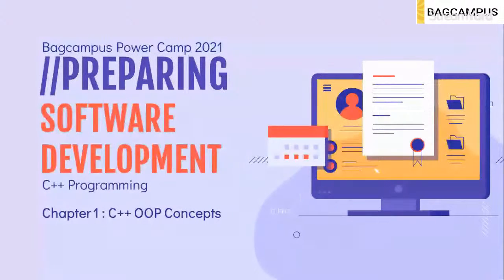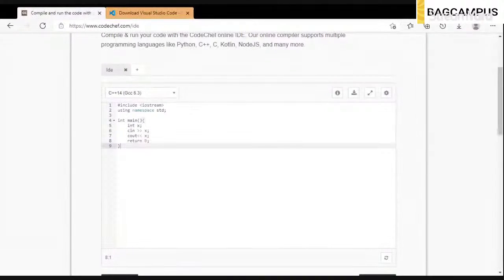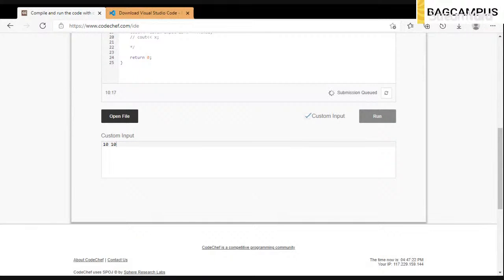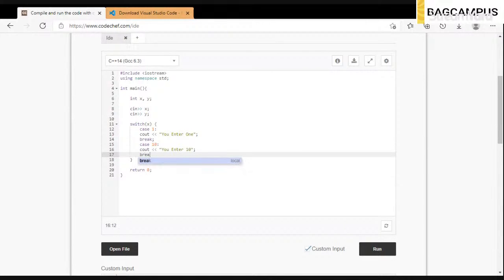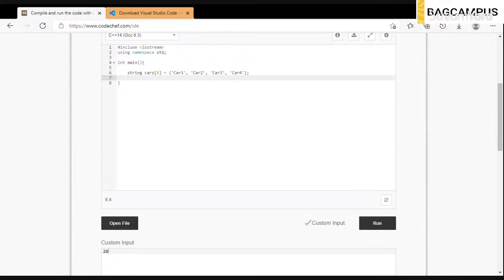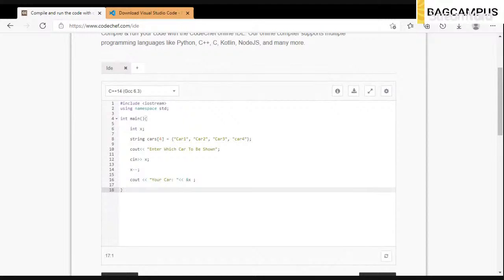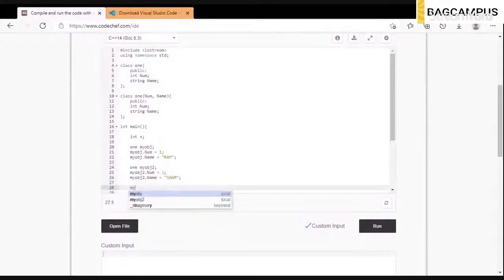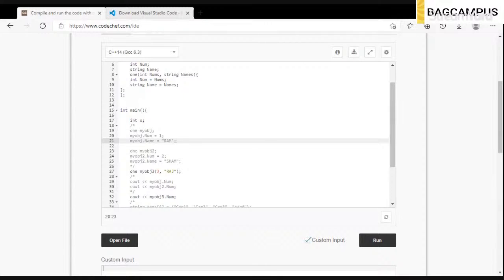C++: OOP Concepts | Basics And OOP Concepts | SDE | Power Camp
Session 01: How To Install C++ in Windows System, Writing Hello World Program in C++, Input And Output in C++, Declaring Variable in C++, Introduction To Class and Object, Conditional Statement in C++, Constructors in C++ : Default and Parameterized constructor, Pointers in C++, Encapsulation, Inheritance, Polymorphism in C++

About Power Camp 2021:
This is a Training-Cum Competition Organized By Bagcampus Internship and Job Fest Cell, Where The Head Team of Bagcampus is Providing Free Training Sessions For Students In Top 8 Domains

About C++ at Power Camp:
From Data Structures To How To Get Internship And Look For Great Career In Software Developmemt. We'll Learn Programming in C++ From Scratch To Data Structure And Algorithms. Don't Miss This Join Now!

More Details Will Be Updated Here